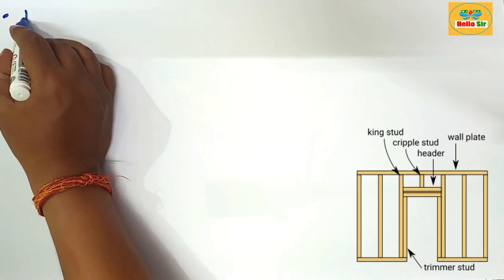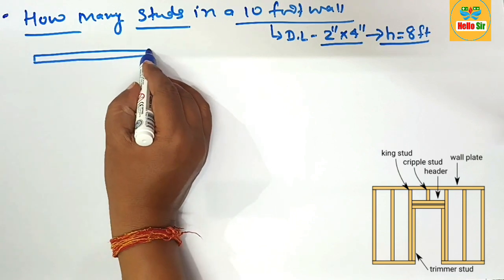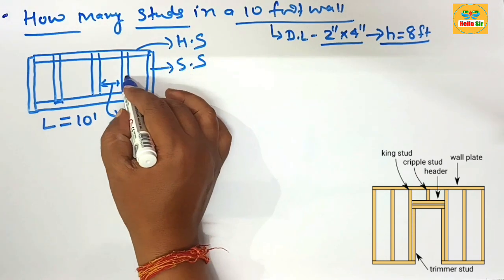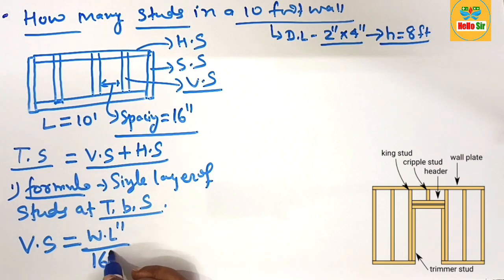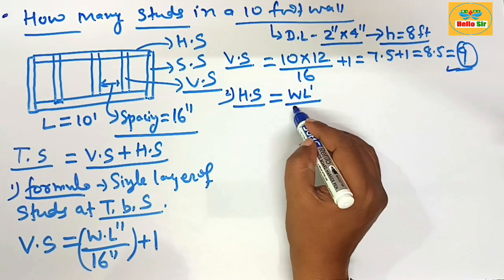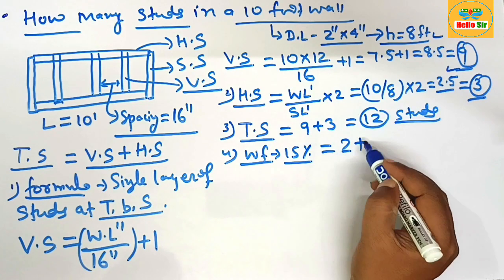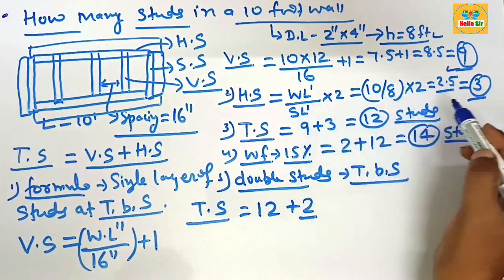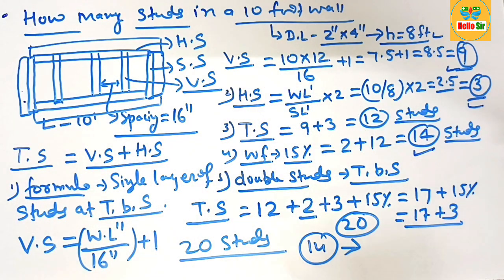How many studs in a 10 foot wall | How many 2x4 studs do i need for a 10 foot wall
To calculate the number of studs needed for framing a wall based on the wall's length, a certain distance between studs (spacing), and whether the wall has double layers at the ends (corners), you can use the following formula:

Number of studs = Number of vertical studs + Number of horizontal studs

1) Single layer on the sides, top and bottom of the wall: Number of vertical studs = (Wall Length / Stud Spacing) + 1, and Number of horizontal studs = (Wall Length / Stud Length) x 2

‍2) Double layers on the sides, top and bottom of the wall: Number of vertical studs = (Wall Length / Stud Spacing) + 1 + 2, and Number of horizontal studs = (Wall Length / Stud Length) x 4

‍Here's an example:

1) Let's say you have a wall that is 10 feet (120 inches) long, you're using 16-inch stud spacing, and you want single studs at both ends and single layer at the top and bottom of the wall. You’re using standards 2 x 4 studs with 8 ft length.

So, in this example, you would need 14 studs to frame the wall.

So, it will take approximately 14 numbers of 2×4 studs of an 8 foot height to frame a 10-foot wall with 16 inches on centres spacing and single layers of stud placement at sides, top and bottom of wall.